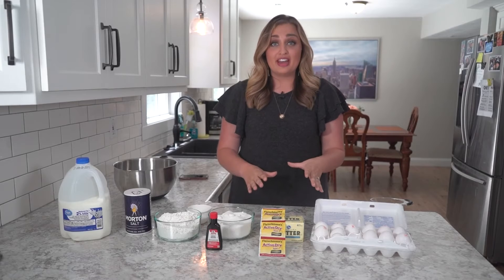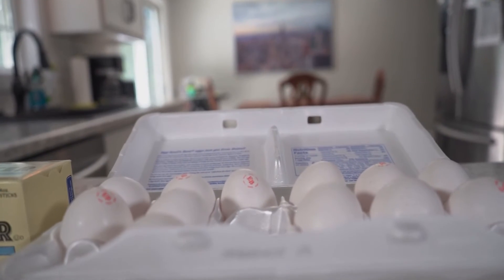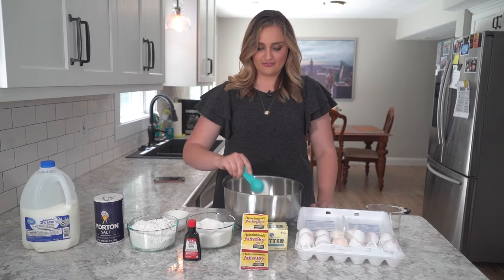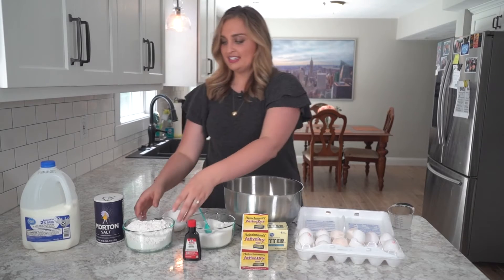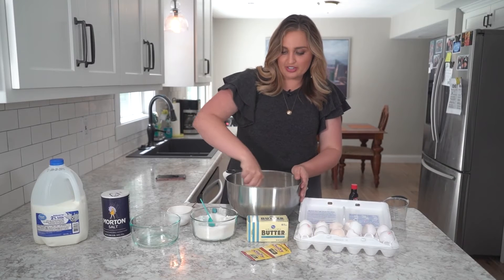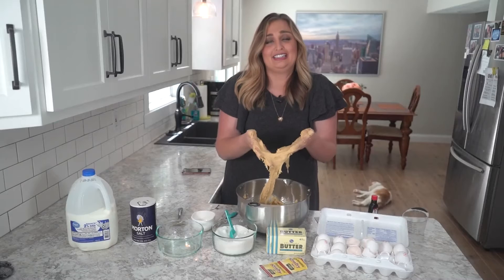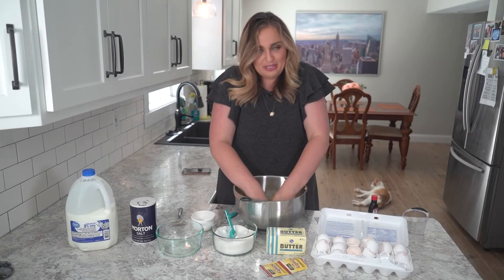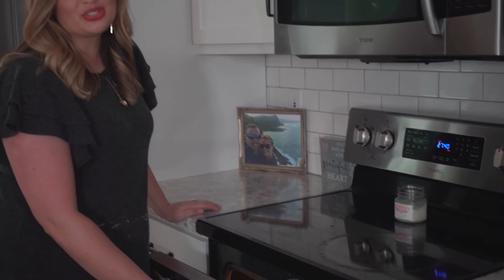Harnessing your inner baker with a simple Brioche bread recipe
Save yourself a trip to the store and make your own bread with only a handful of ingredients.